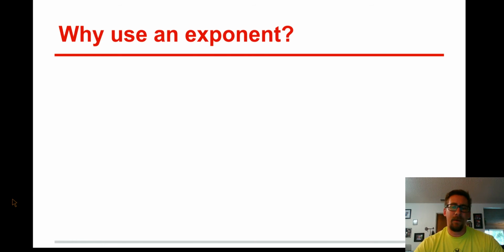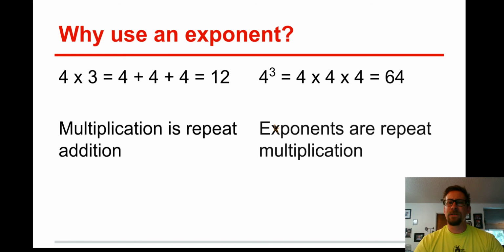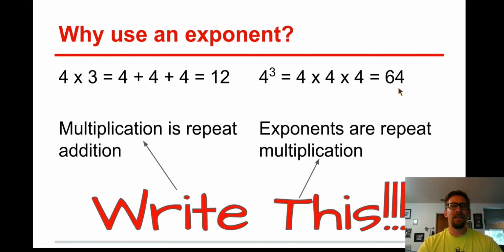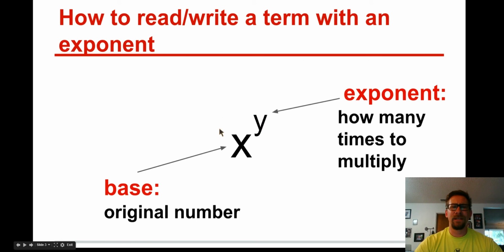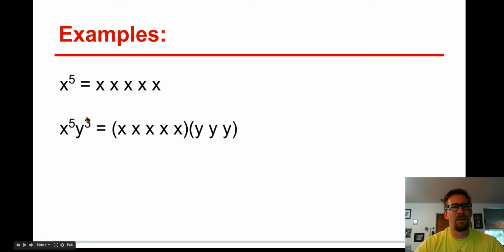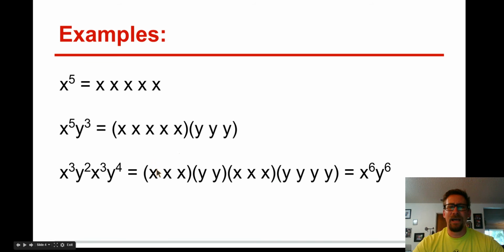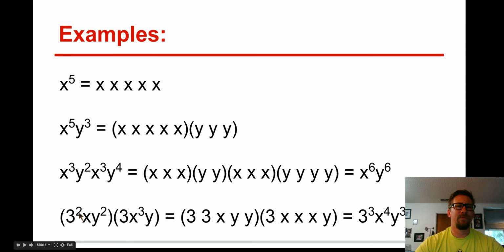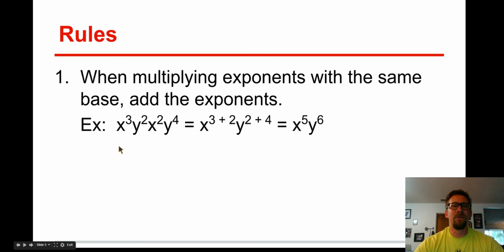Exponent Rules - Multiplying Exponents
Describes first rule of multiplying exponents - adding the exponent when bases are the same.